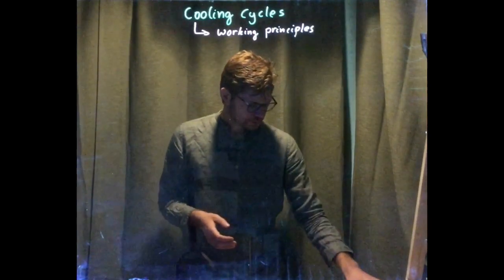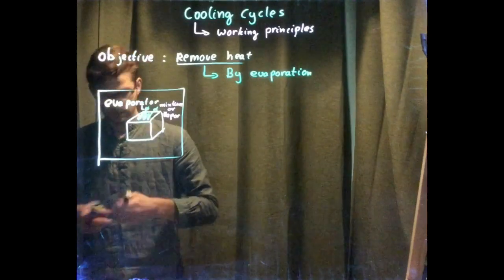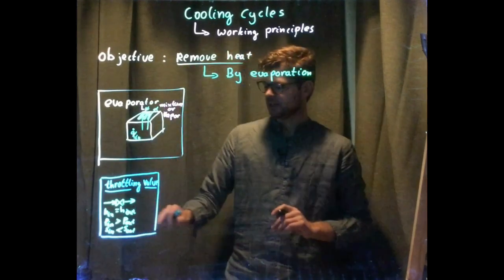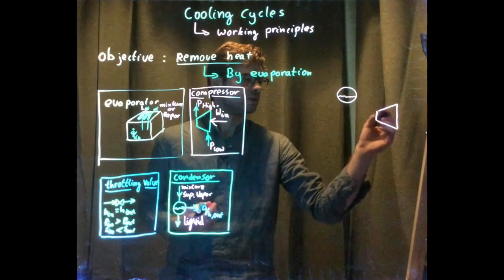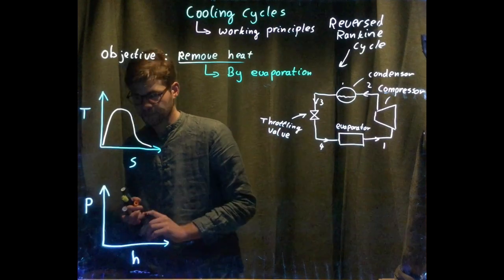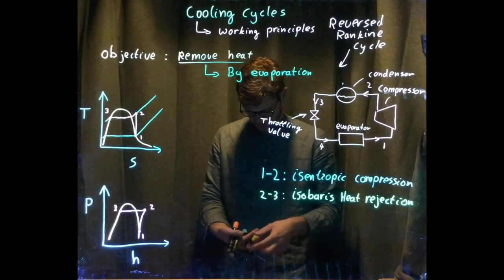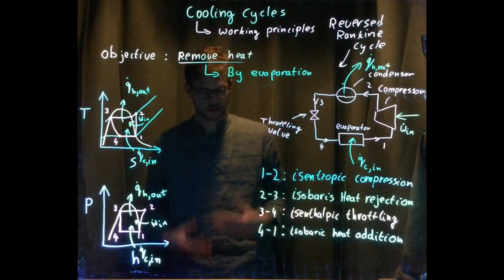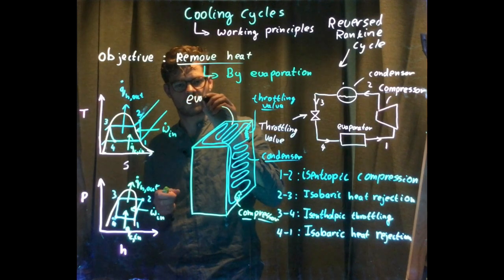ET Cooling #01 UTVU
Thermodynamics principles of cooling cycles